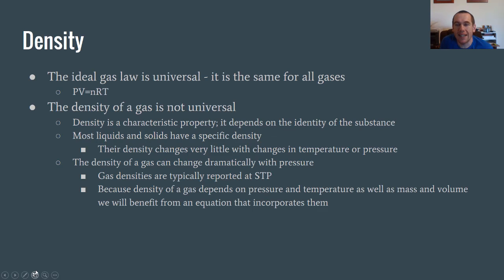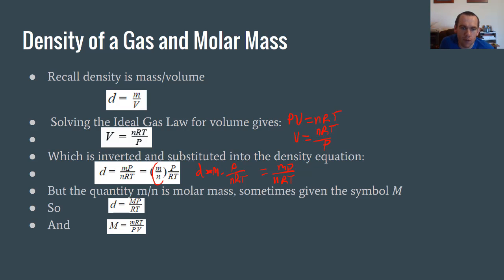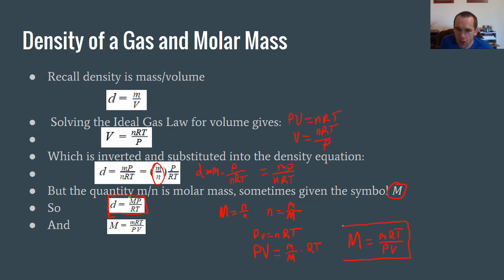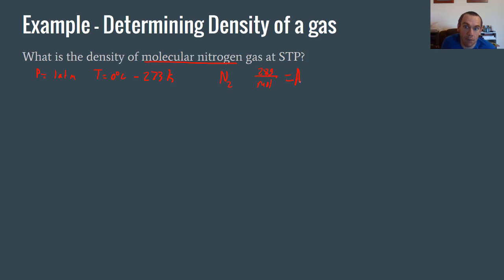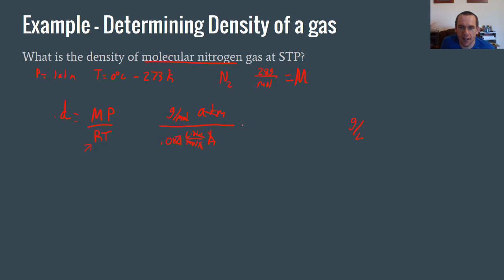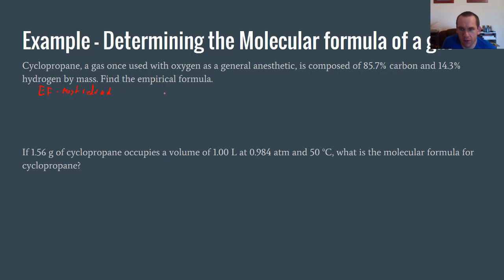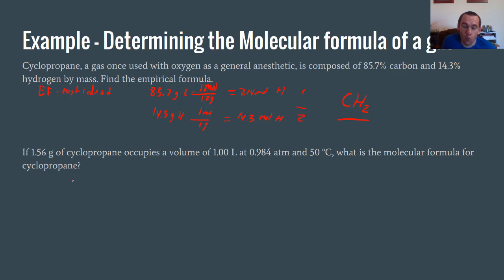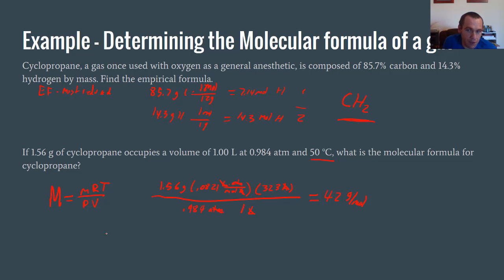Chem 9.2A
Gas Stoichiometry - density molar mass and the ideal gas law